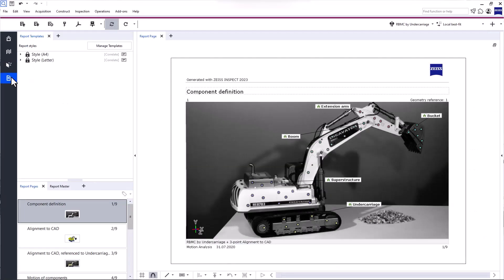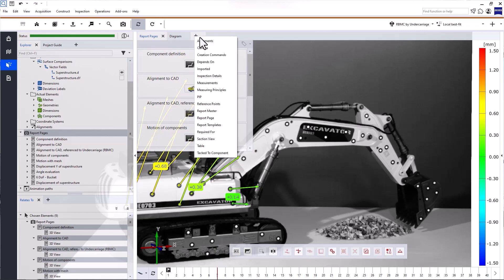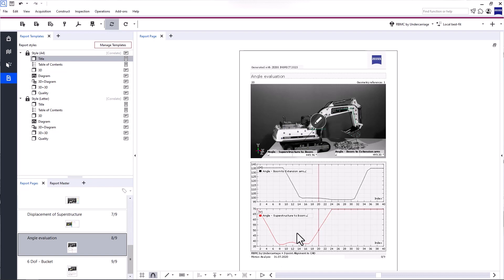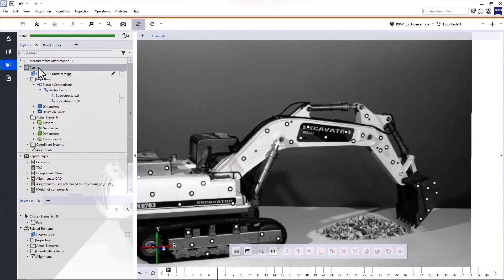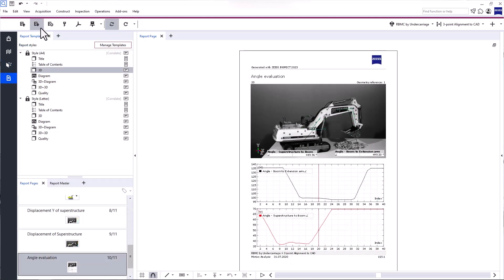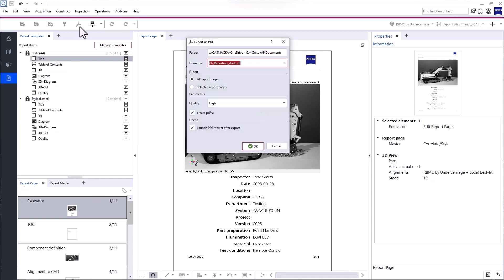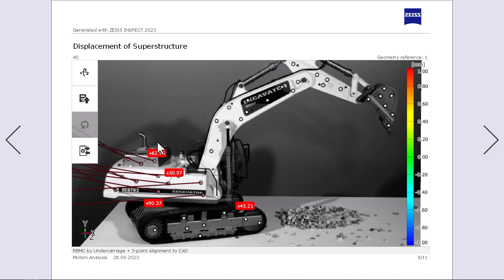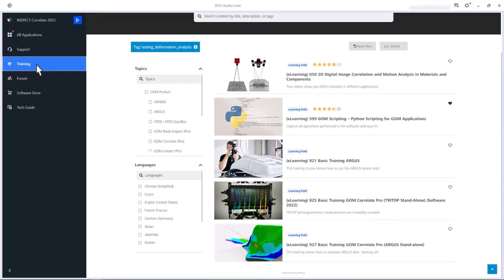Reporting in ZEISS INSPECT Correlate (6/6)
Want to learn more about creating, editing and presenting your reports? ZEISS INSPECT Correlate offers a dedicated report workspace. Get to know the workspace and learn how to create and edit report pages using report templates. Customize your report with additional information about the project.

ZEISS INSPECT Correlate also offers an interactive presentation mode. Present your results in 3D with a clean and simplified user interface, while still having access to all the software functionalities.

And if you need more information, just follow the link to our

If you’re looking for a more comprehensive training, check out the INSPECT Correlate (ARAMIS) Basic eLearning

Join our ZEISS INSPECT Correlate community and take your metrology skills to the next level!

Note: This video is based on ZEISS INSPECT Correlate SW 2023. The workflows described may differ in other software versions.

Content:
00:00:00 Welcome
00:00:04 Goal
00:00:22 Download software trial
00:00:34 Prerequisites
00:00:49 Create report pages
00:01:08 View report pages
00:01:26 Report Workspace
00:02:56 Use report templates
00:03:25 Edit report pages
00:04:35 FunctIons in Main Toolbar
00:06:51 Interactive presentation mode
00:08:42 What's next?